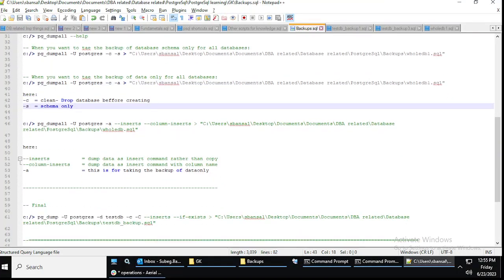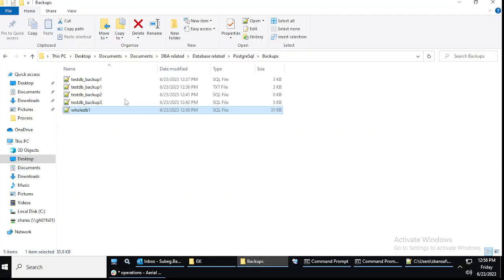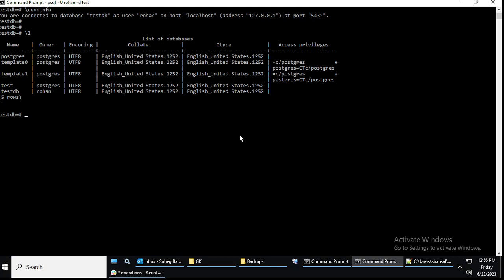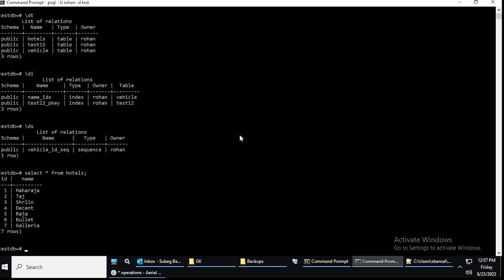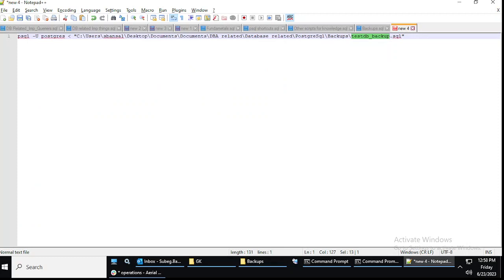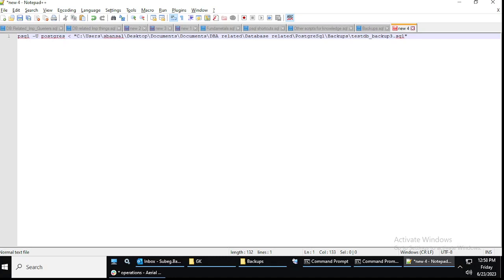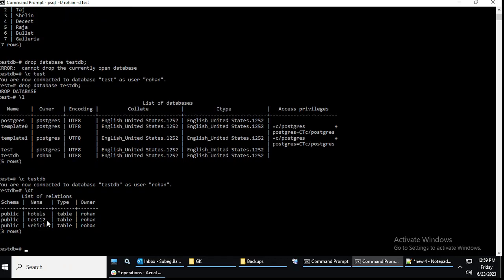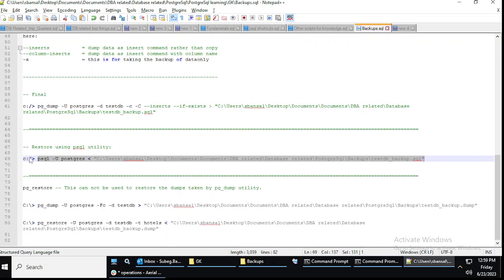PostgreSQL| Lec - 21 | Backup & Restore | Part 5 : restore using psql utility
How to restore the backup file using psql.